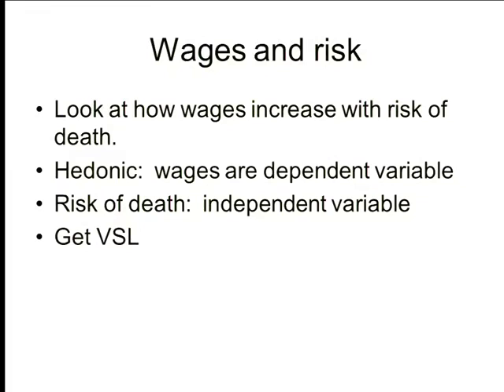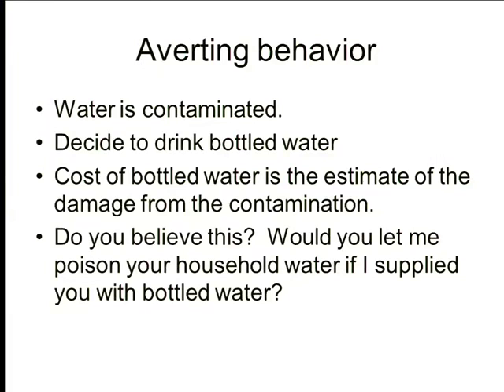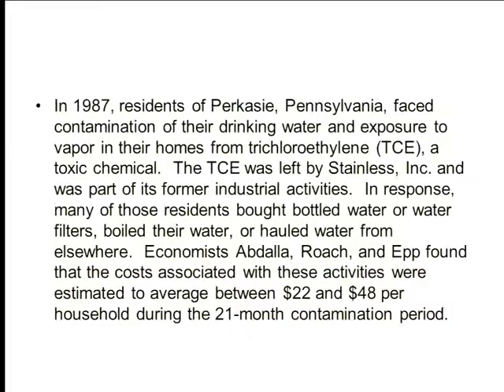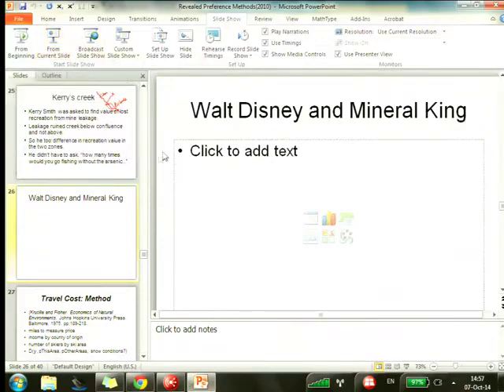2014 10 07 Economics C3 2014 10 07001